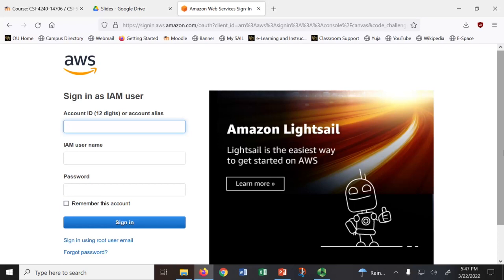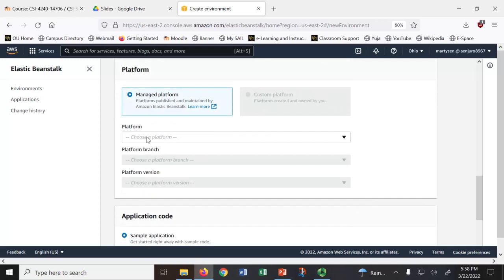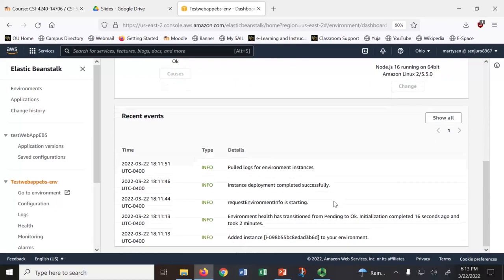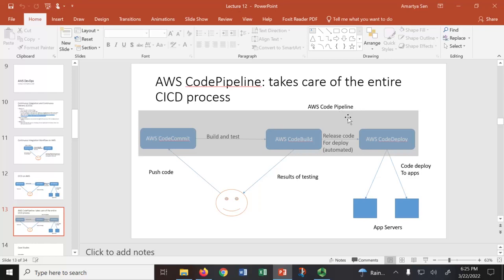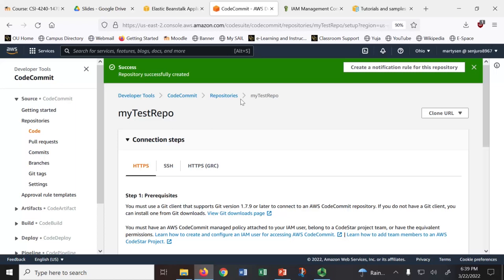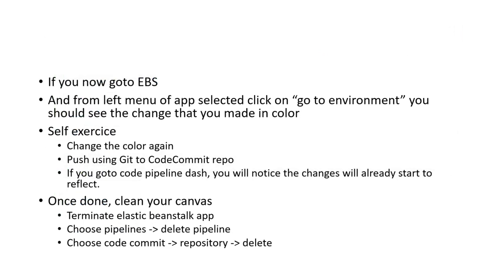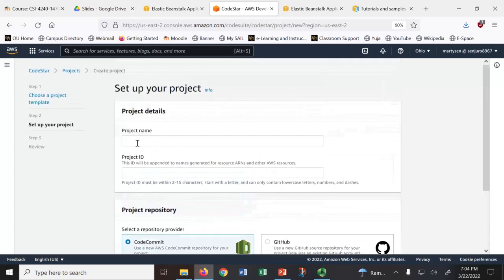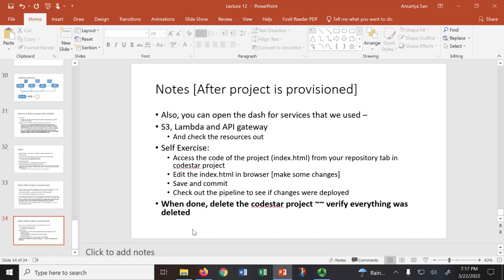Cloud Computing @ OU - AWS Elastic BeanStalk , AWS DevOps, & AWS CodeStar